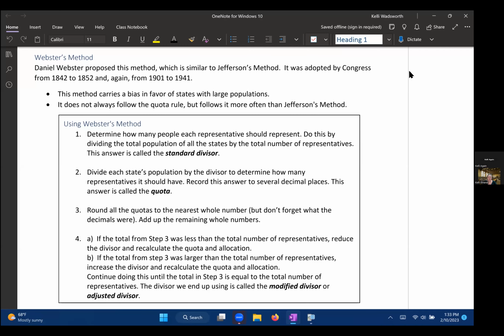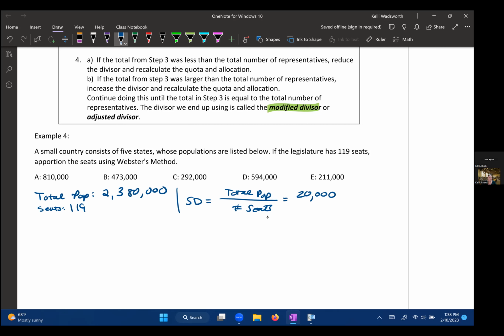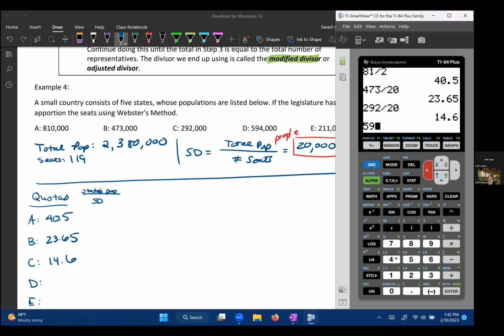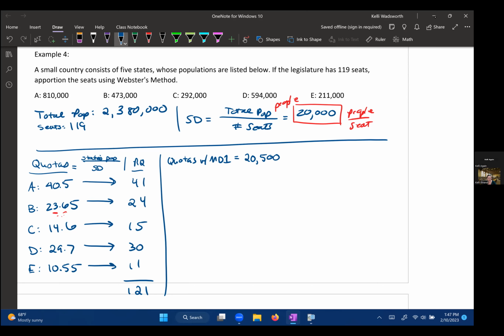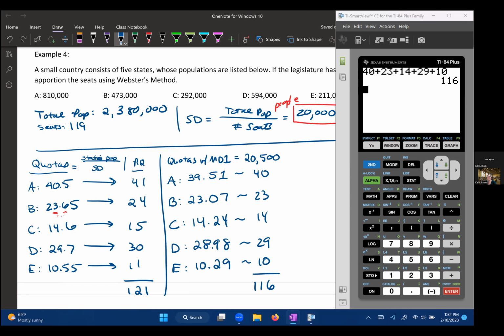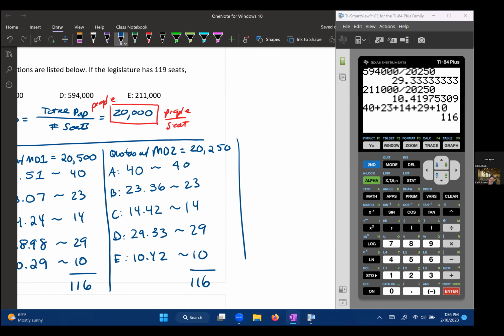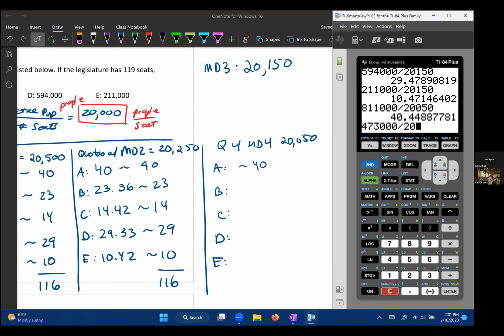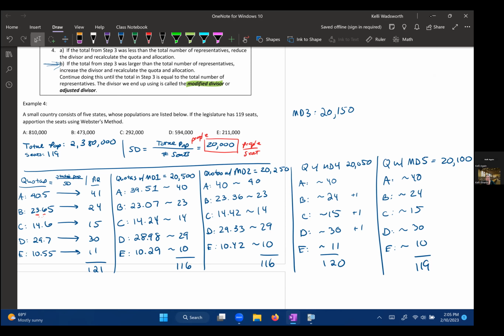Apportionment Part 3 Websters Method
Example of Webster's Method of Apportionment